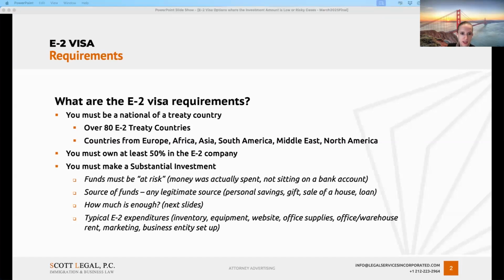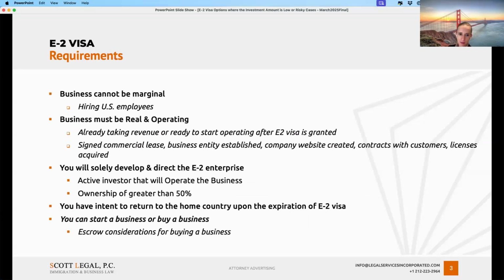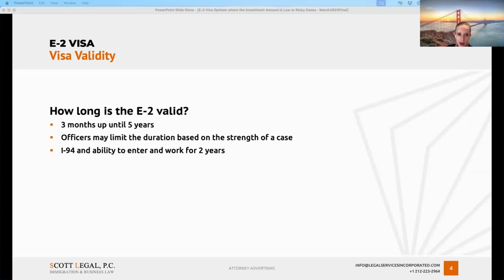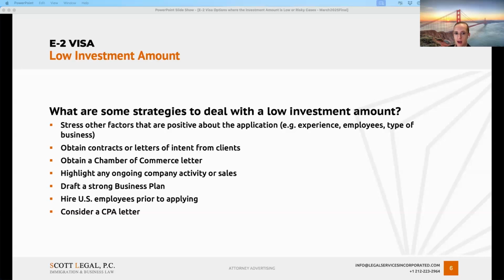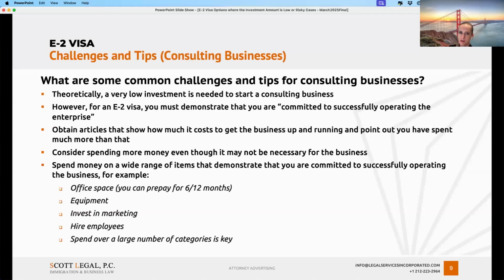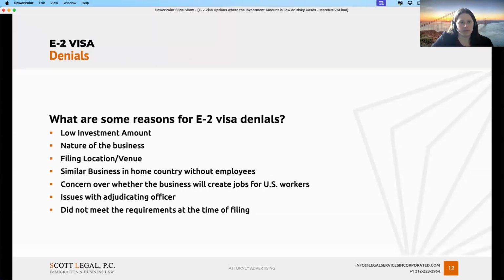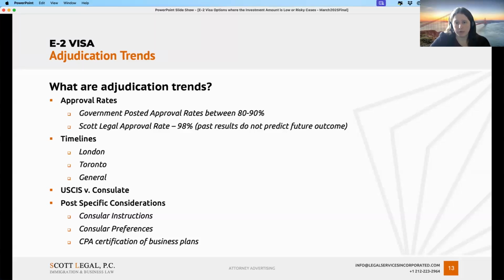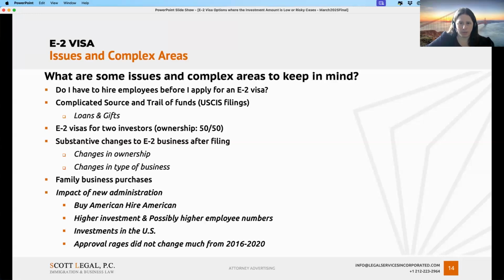E-2 Visa Options Where the Investment Amount is Low or Risky Cases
Unlock the Path to an E-2 Visa: Essential Strategies for Investors & Entrepreneurs

Are you considering applying for an E-2 visa to launch or invest in a U.S. business? Join our in-depth webinar to explore everything you need to know about the E-2 visa process. This session will provide expert insights into eligibility, investment requirements, business selection, and application strategies to maximize your chances of success.

Speakers: Michaela Rommeser and Kelly LeGrand Weiner

What You’ll Learn:
✔️ Understanding E-2 visa eligibility and key qualifications
✔️ How to structure your investment for a strong application
✔️ Choosing between purchasing or starting a business
✔️ Marginality rules and hiring U.S. employees explained
✔️ Step-by-step guide to the application and consular process
✔️ Common mistakes to avoid and best practices for approval
✔️ Renewing your E-2 visa and considerations for family members

Additional Benefits:
✅ A free E-2 Visa guide and webinar presentation
✅ Exclusive access to immigration law webinars and insights
✅ Expert legal guidance to help you prepare your application
✅ Option to schedule a personalized consultation